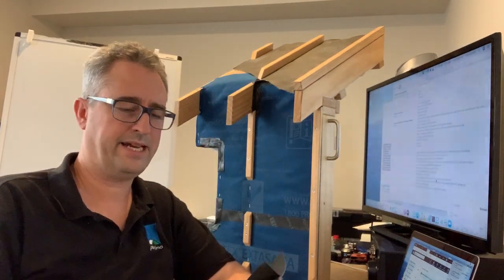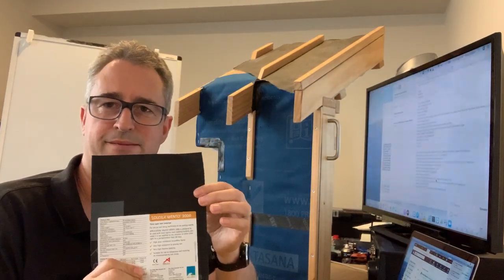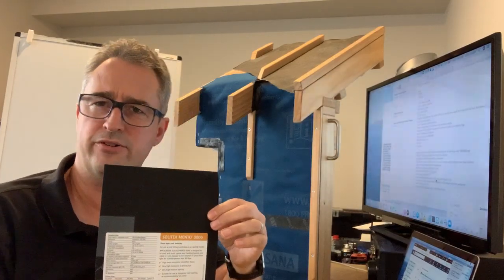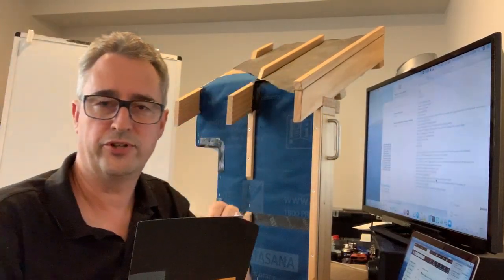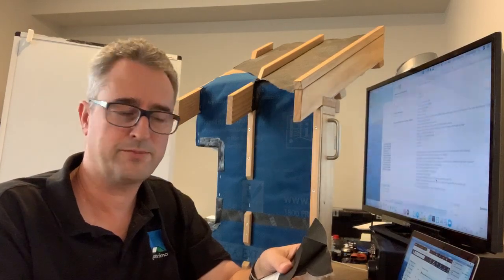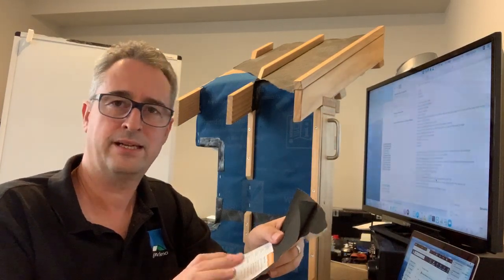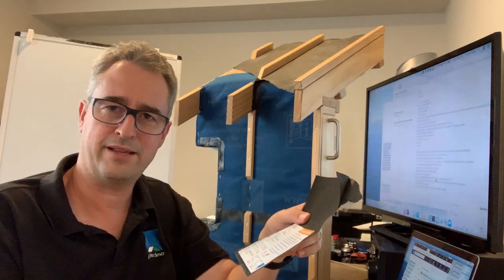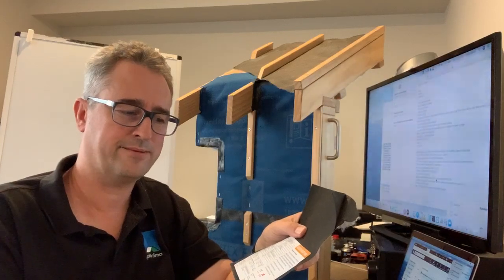pro clima SOLITEX MENTO® Roof Weather Resistive Barrier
pro clima SOLITEX MENTO® is a 3 layer Weather Resistive Barrier (WRB) for installing under roof cladding. The three layers comprise of:
1. Polyester fleece layer on the top for UV stability
2. Thermoplastic non-porous monolithic membrane
3. Thinner polyester fleece layer below for absorbency

Unlike most building membranes, SOLITEX MENTO® is not microporous. Instead, it has a monolithic active layer. The monolithic layer will not 'tent' liquid moisture through the membrane, even if it comes into contact with surfactants like timber treatment, yet the membrane will still actively transport moisture vapour in order to help dry out the building.

Specifications and features include:
- Water column pressure resistance of 10 m
- Vapour permeability of 0.25 mNs/g
- Active vapour transmission
- Highly thermostable melt point of 200 deg C; operating temperature 100 deg C

SOLITEX MENTO® also comes in a CONNECT version with self-adhesive strips placed within the overlap area.

Two roll sizes 1.5m or 3m

SOLITEX MENTO® 3000 offers 90 days UV exposure and SOLITEX MENTO® 1000 offers 30 days UV exposure.